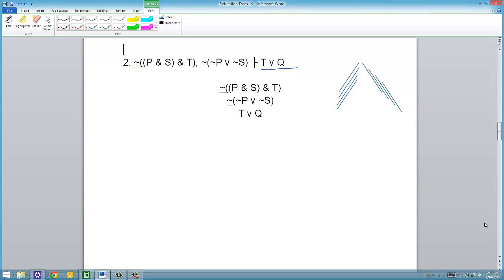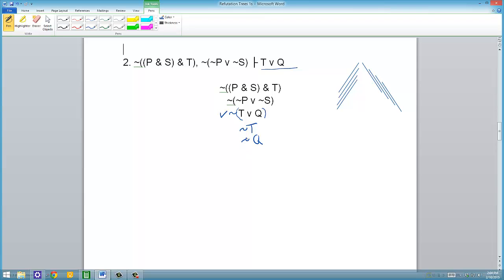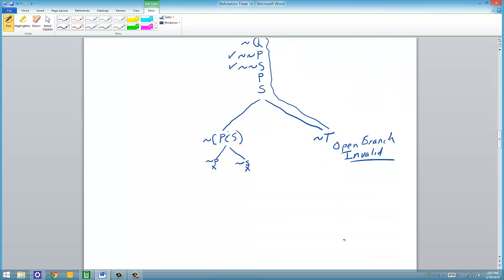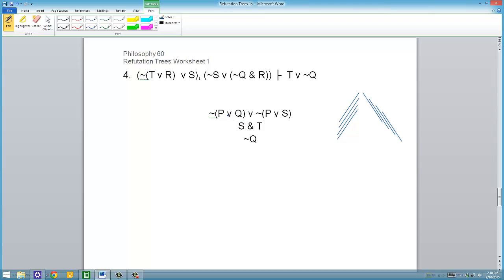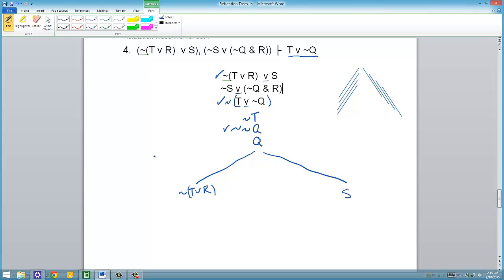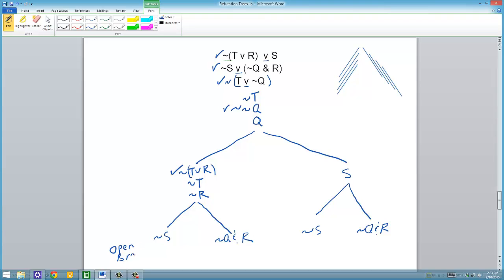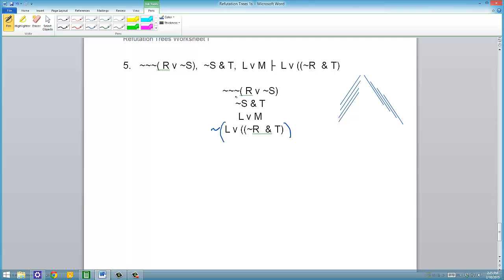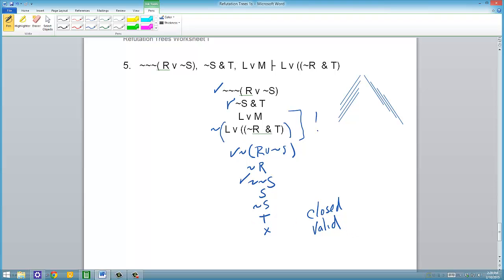Refutation tree practice v,~v, &, ~&